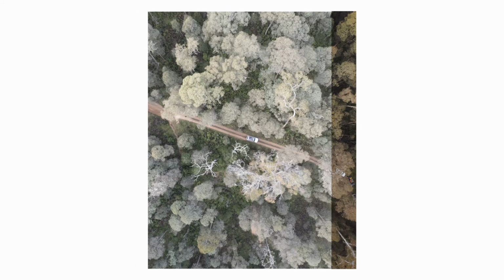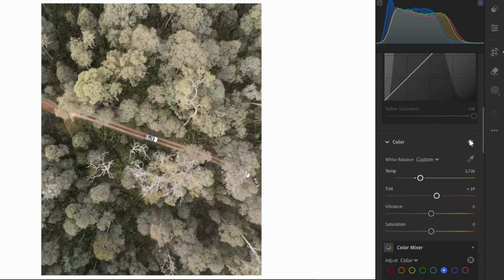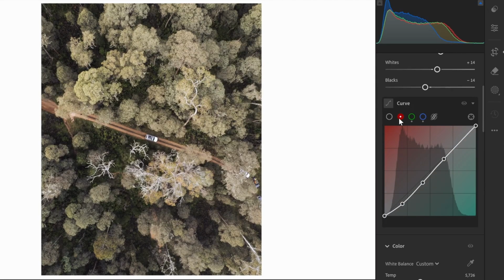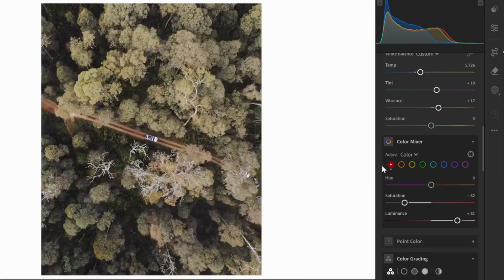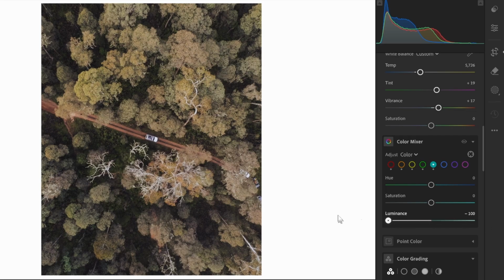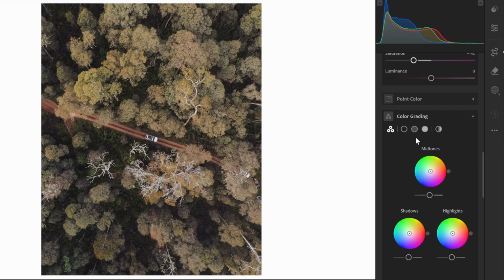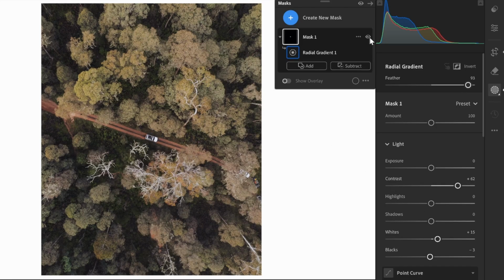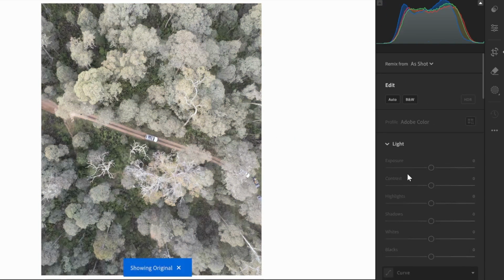How to Get RICH COLORS With CURVES | Lightroom Edit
Check out how I edit this photo for rich and dramatic colors in Lightroom. I go into detail about how I use the curves, hsl, and masks, so hopefully you can take something away from this video.

Learn how to edit photos in Adobe Lightroom with this step-by-step Lightroom tutorial.